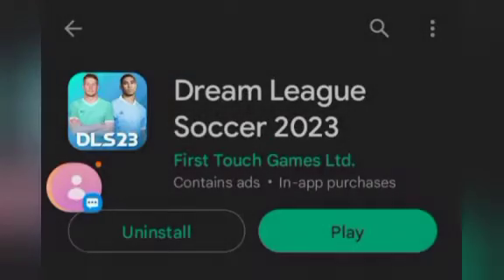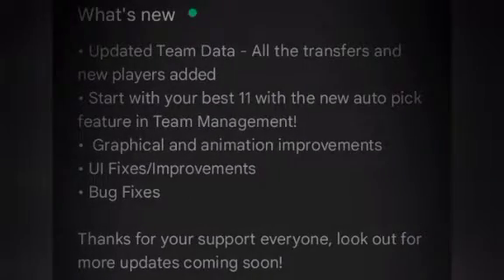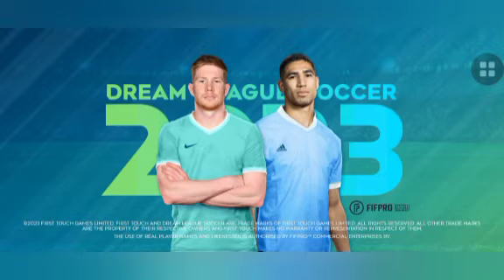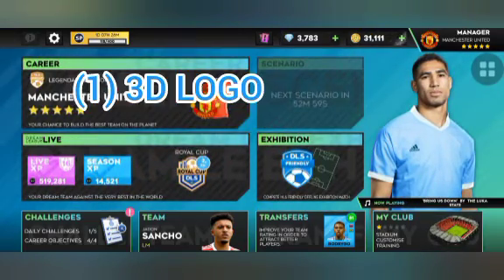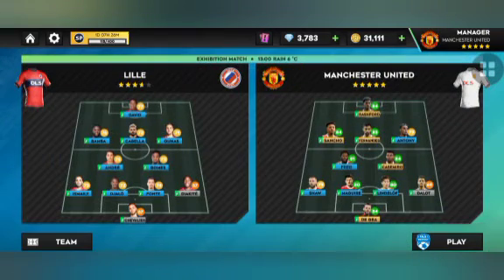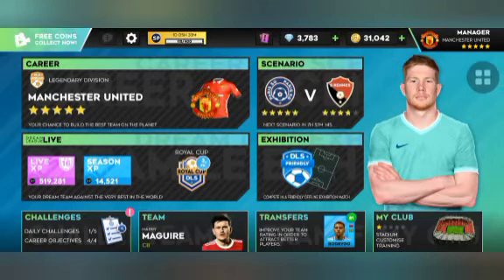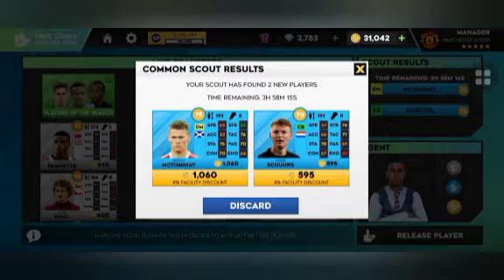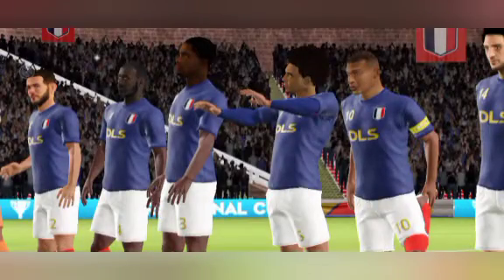OFFICIAL DLS 2023 LATEST UPDATE😱🔥 (V10.20)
OFFICIAL DLS 2023 LATEST UPDATE😱🔥